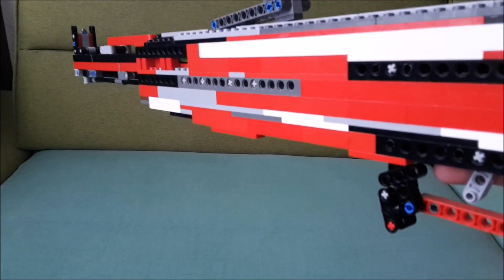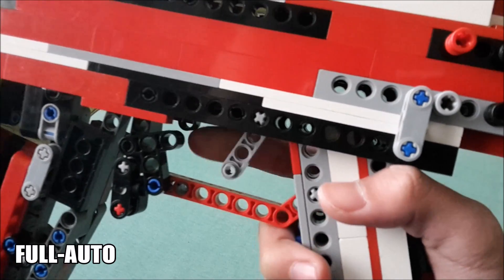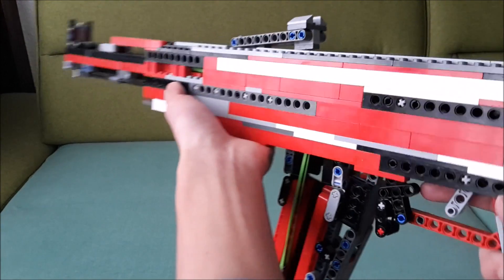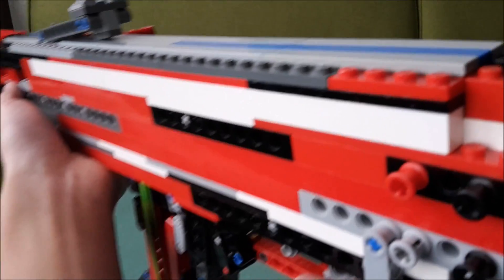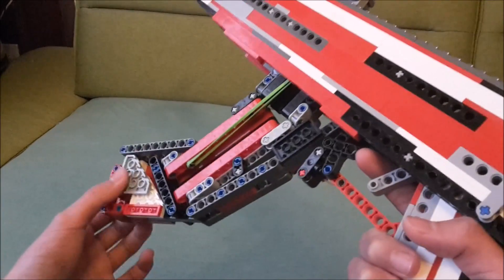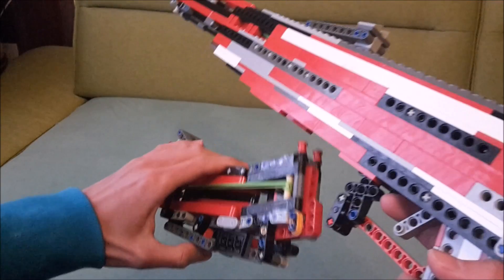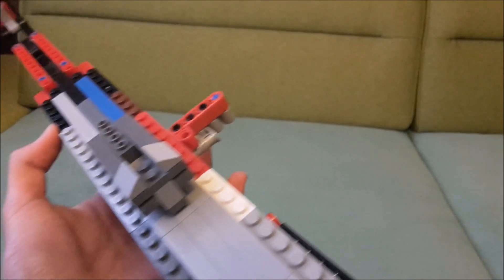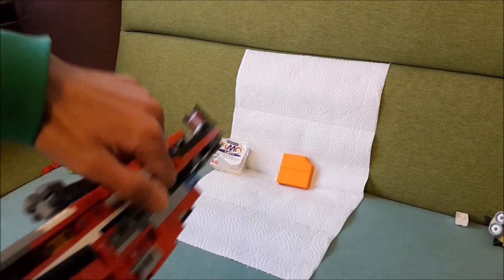LEGO AK-47 Assault Rifle [feat. MyDifferentUserName]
The date says it all...